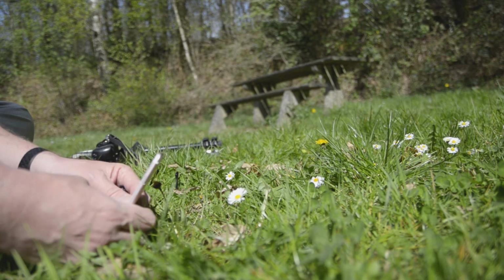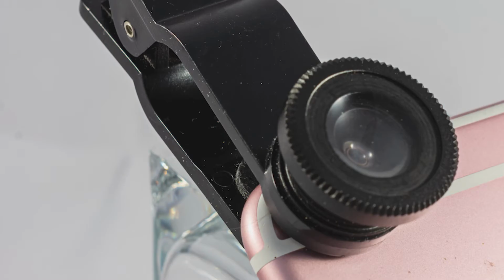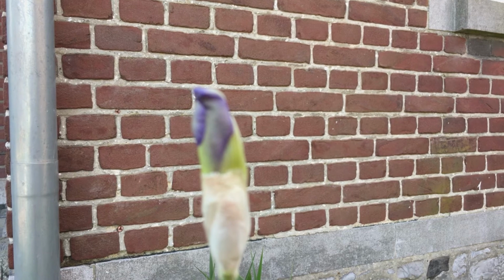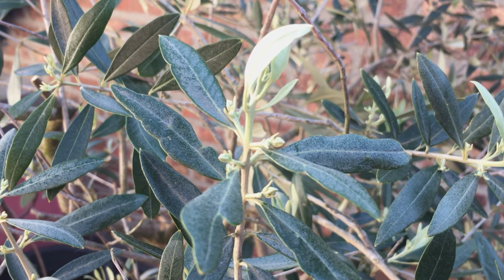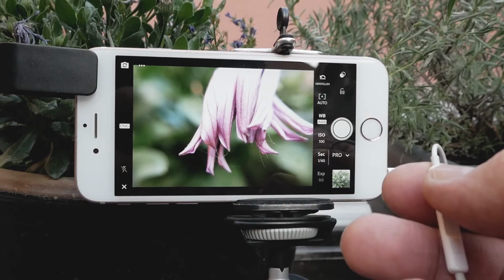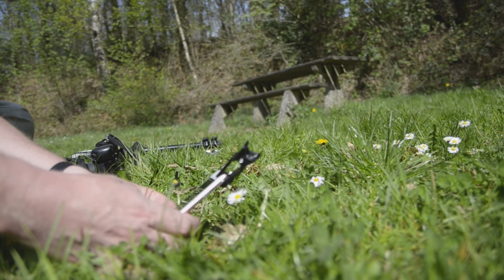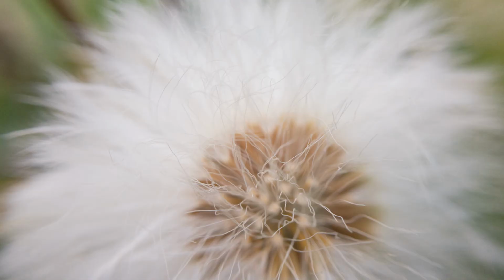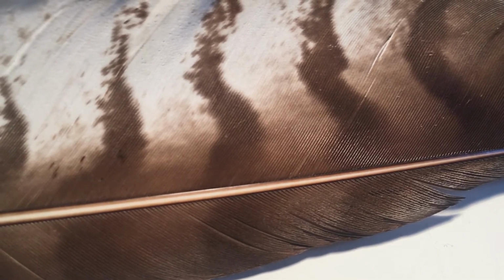Get started with macro photography on your mobile phone with a cheap lens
Get started with macro photography on your mobile phone with a cheap lens. In this episode, start with macro photography on a small budget. Taking pictures with your mobile phone and a cheap clip on lens. See the difference you can already make with this lens, although it has its limitations. In this episode mainly flowers and plants and a number of utensils such as a key ring for nurses, who are busy at this time with the Coronavirus (covid-19). The reason that many, often novice photographers are now involved in macro macro photography. In order not to spend too much money on high-quality, but sometimes reasonably expensive reading. Let me show in this series that you can make nice photos and videos of the macro world around us at a relatively low cost. A world will open up for the newcomers. So today using a cheap clip on lens. With each part I will show other ideas that can be kissed with most presented lens and camera types. Have fun watching.